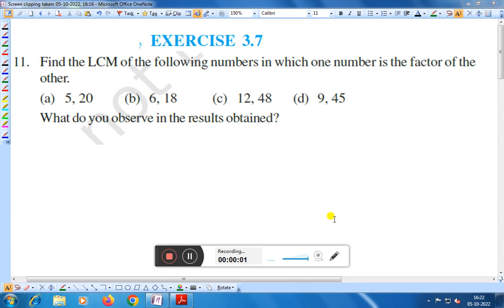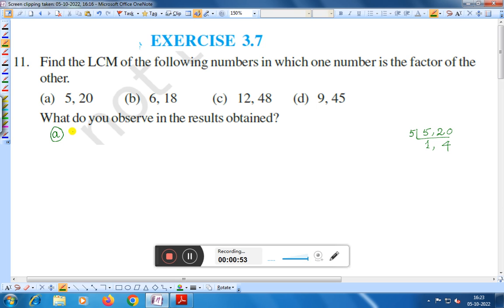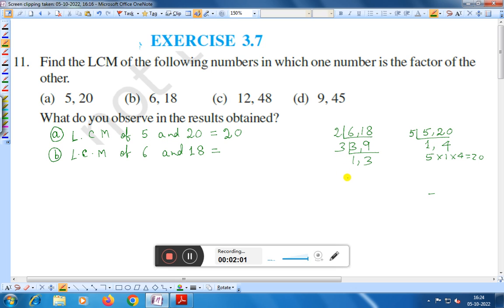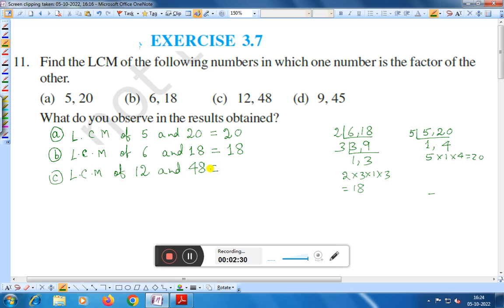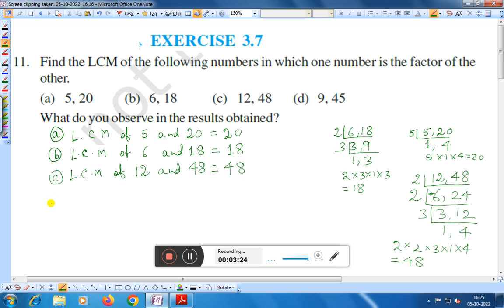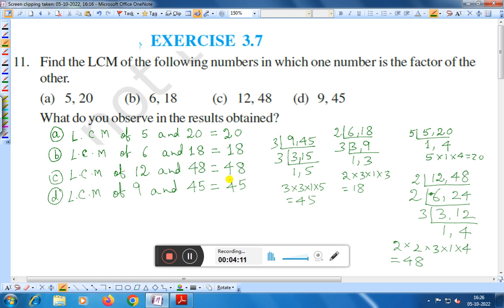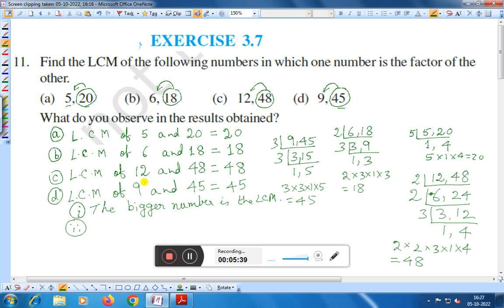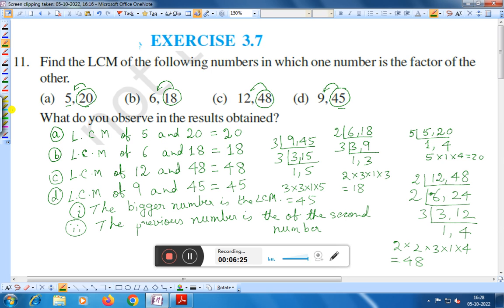EXERCISE- 3.7 ,Q.NO- 11 ,PLAYING WITH NUMBERS,MATHS CLASS-6,CHAPTER-3